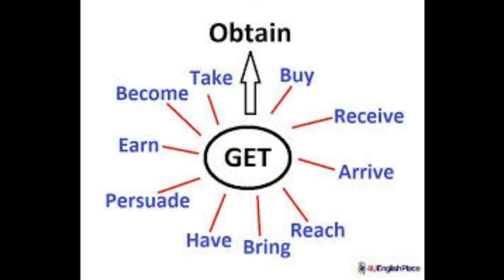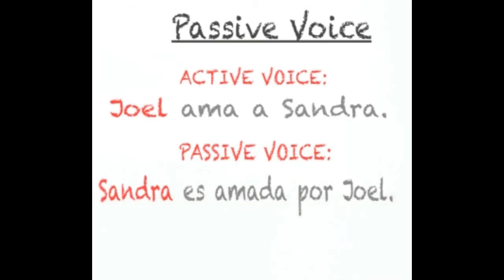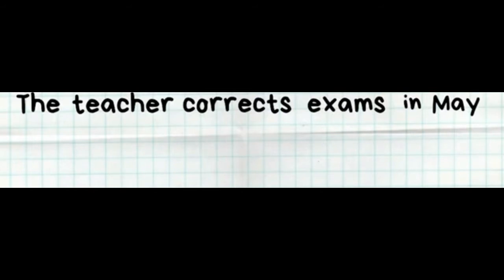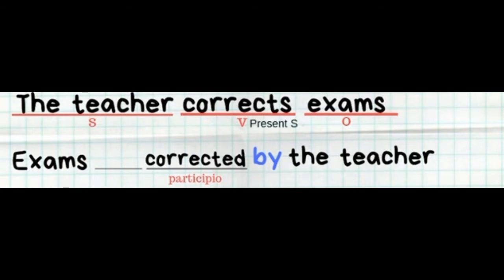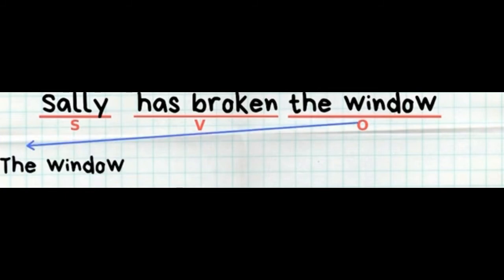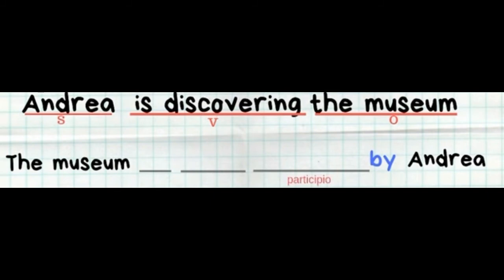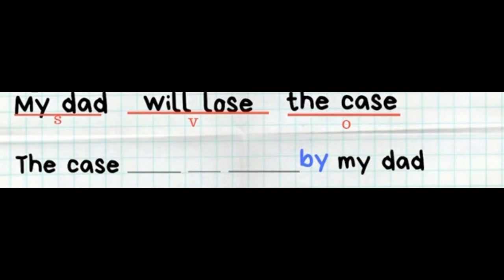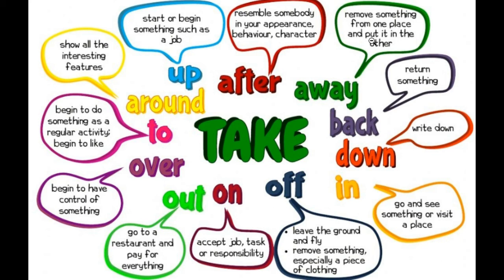PASSIVE AND PHRASAL VERBS